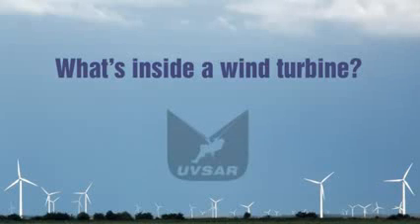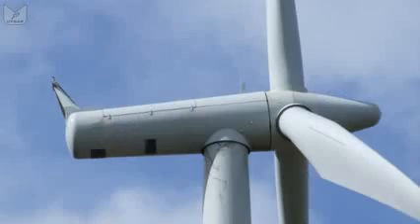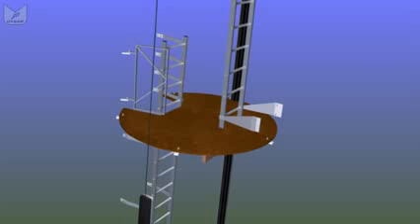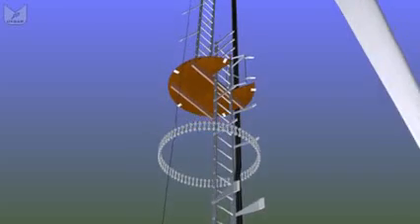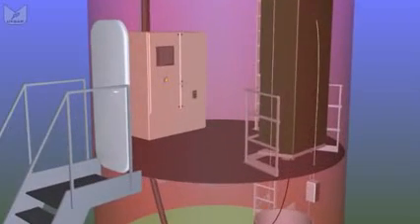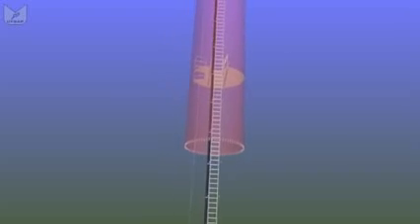Wind turbine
What inside in a wind turbine. Electricity generation by wind turbine power plant.